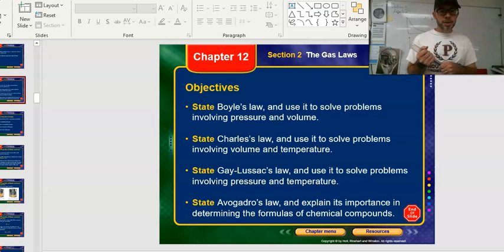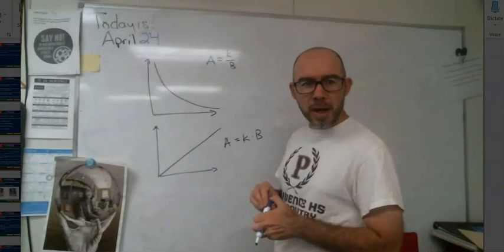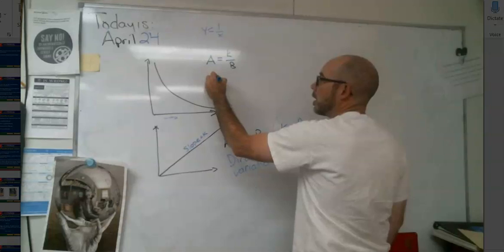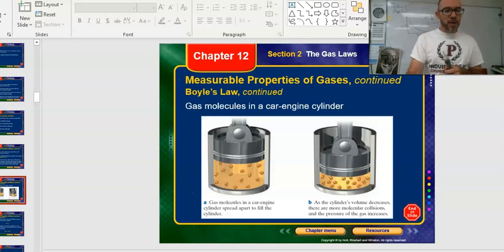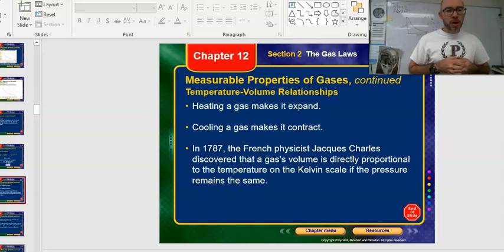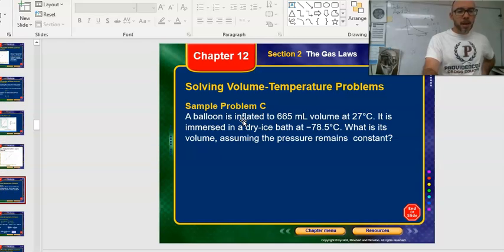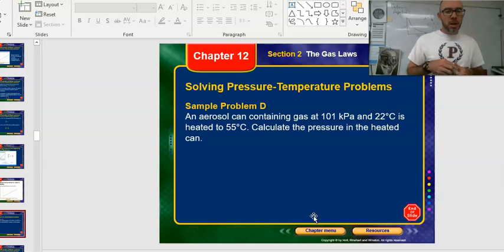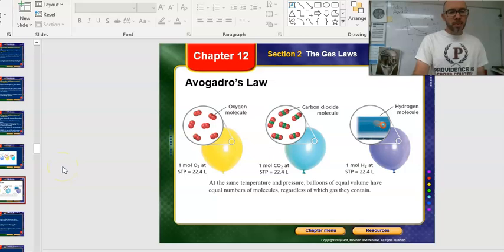Chemistry section 12.2- Gas Laws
Boyle's, Charles', Gay-Lussac's, and Avogadro's Laws showing the inverse or direct relationships among Volume, Pressure, Temperature, and number of moles of gasses. Oh, please memorize STP conditions as well as 1 mole of a gas at STP takes up 22.41 L of Volume.